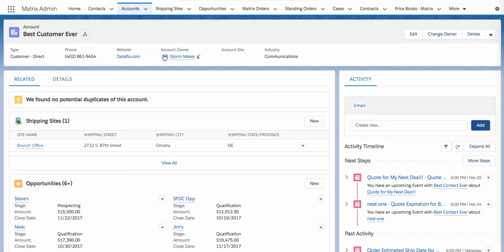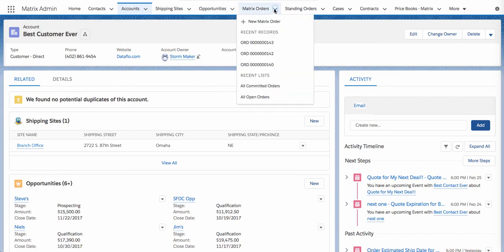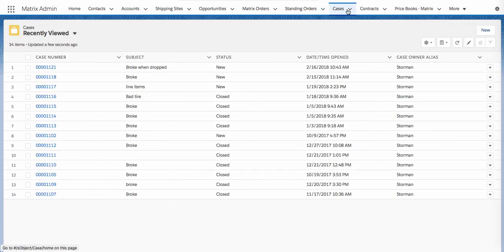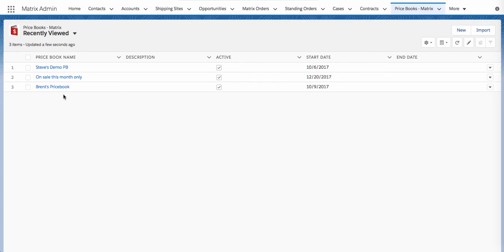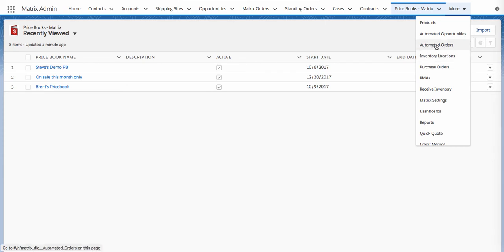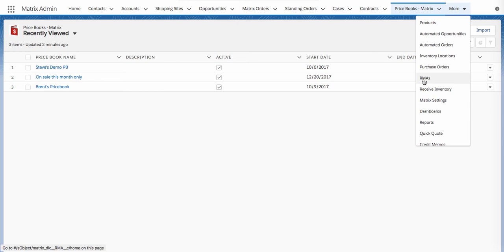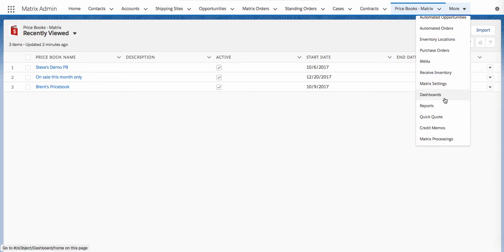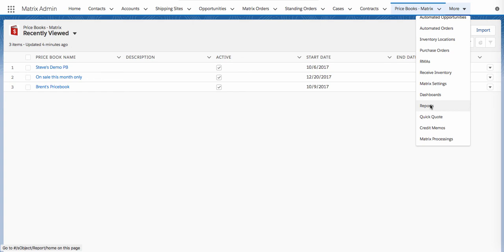Matrix velocity Lightning 2018 a Salesforce.com CRM add-in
Quick overview of Matrix velocity -  Demo's are well worth the time, this is the must see product.